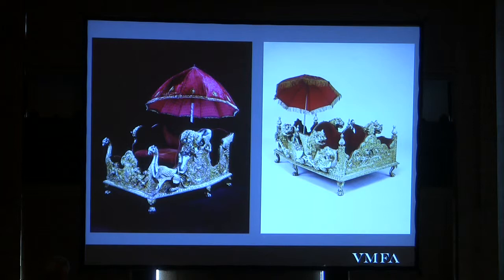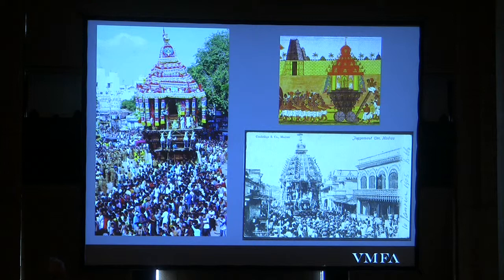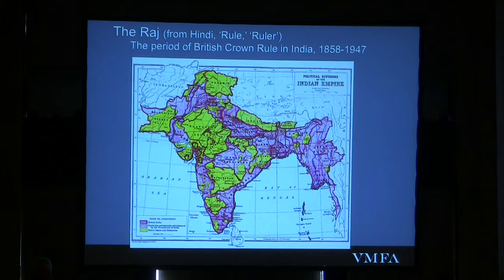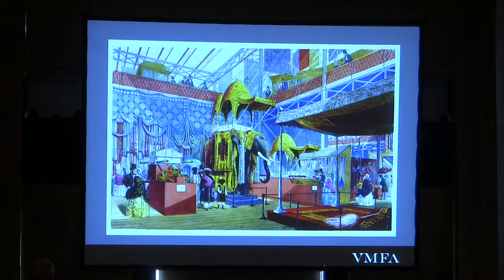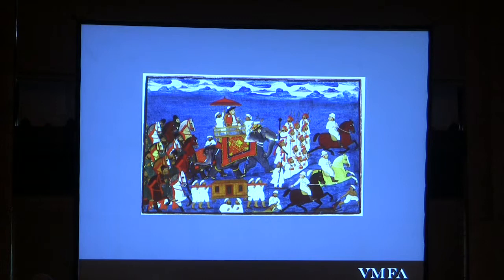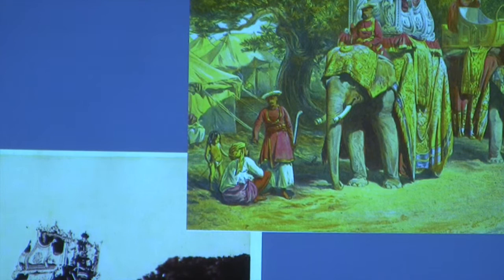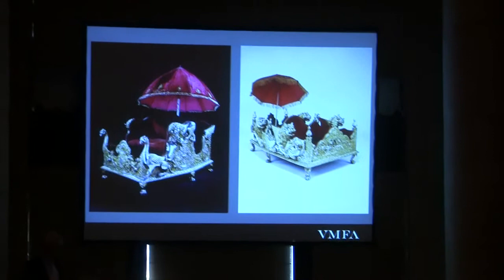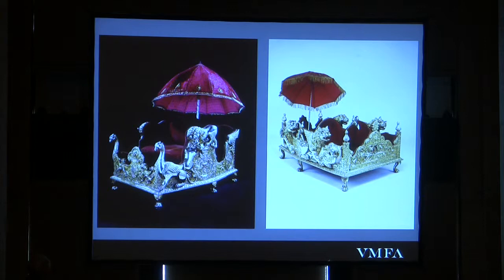Royal Rides: The Asian Art Museum's Silver Howdah with John Henry Rice (Part 1 of 2)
John Henry Rice of the Virginia Museum of Fine Arts discusses the silver howdah in the Asian Art Museum's collection.